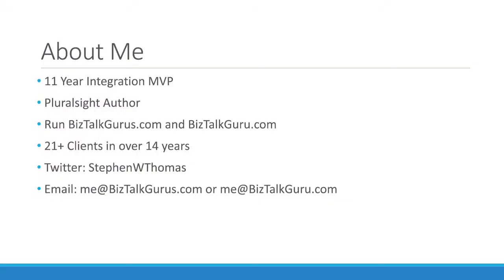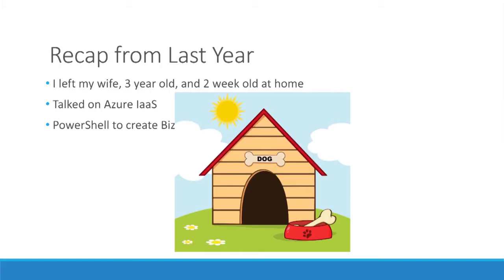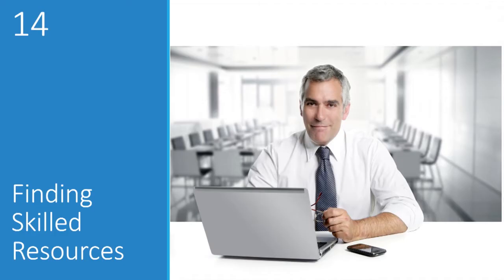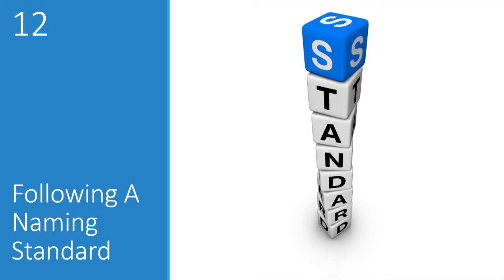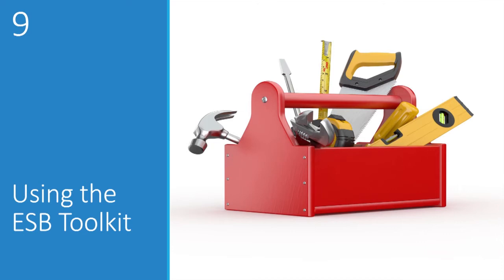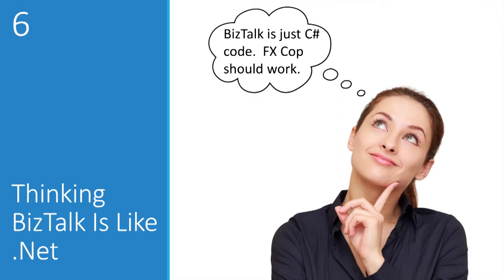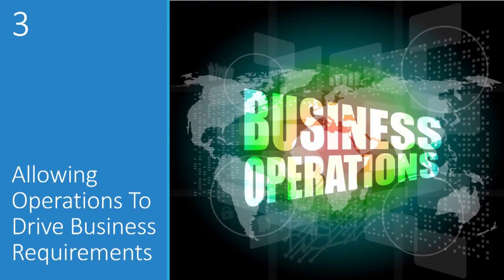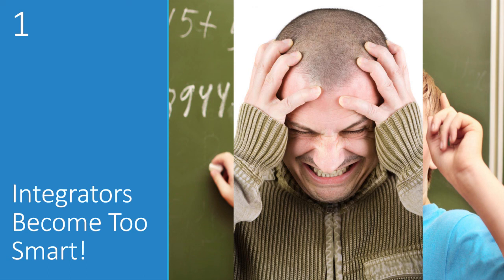Top 14 Integration Challenges I’ve seen in the Past 14 Years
Stephen W. Thomas been working with BizTalk Server and Integration using Microsoft products since Tuesday February 27th, 2001. Since then he has worked on over 21 different client projects all over the world. Clients range in size from small companies to large Fortune 500 powerhouses. This session will take a look at the top 14 client challenges that Stephen has run into in the past 14 years of working in the field and how to address them.